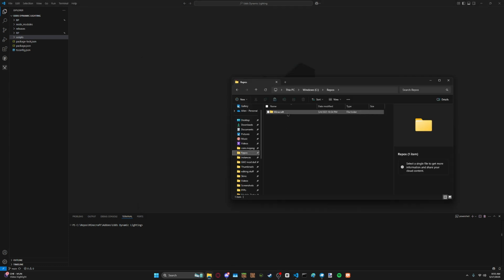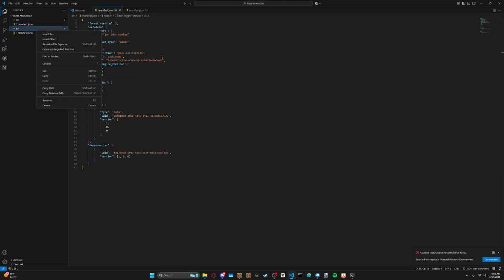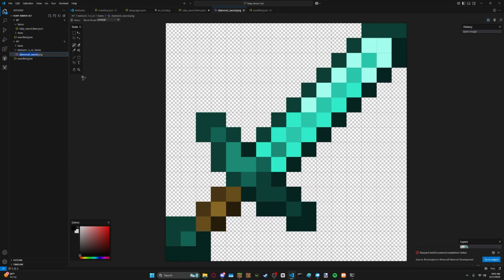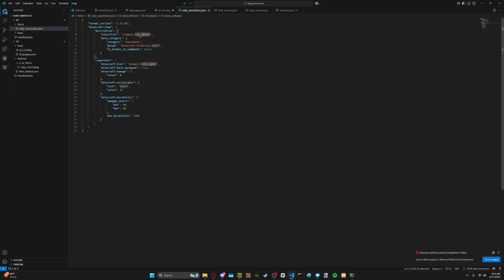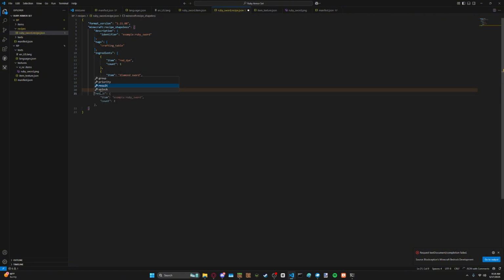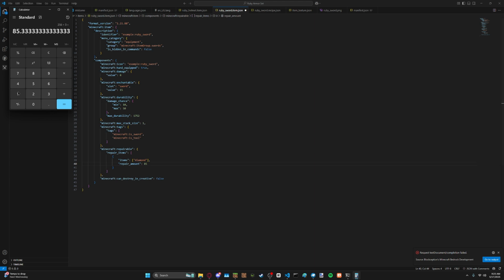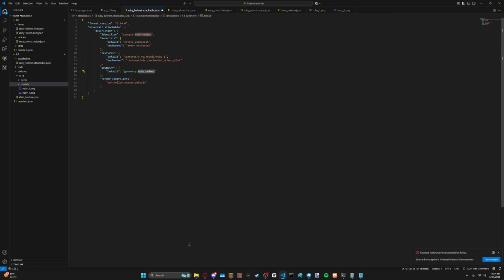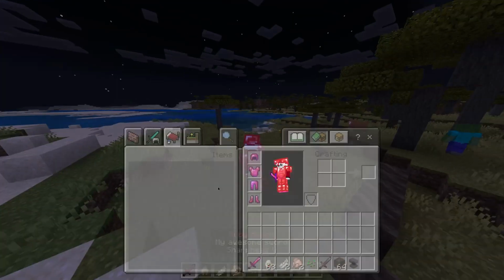How to make a Custom Armor Set with addons | Minecraft Bedrock Add-on Tutorial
In this video, i show how to make a custom sword and armor set.

Timestamps
00:00 - Intro
00:12 - Setting up the project
02:22 - Extensions
02:37 - Creating the packs
05:24 - Setting up the lang files
06:39 - Creating your first item (sword)
08:56 - Creating your first texture
09:51 - Setting up the Item Texture file
11:26 - Finishing up the sword
16:59 - Creating a recipe
20:33 - Creating an armor item file
23:55 - Texturing the armor icons
24:25 - Texturing the armor itself
26:07 - Setting up the armor textures and names
26:49 - Creating an attachable
28:59 - Setting up the rest of the armor
31:19 - Fixing the item groups
31:59 - Playing around
32:36 - Outro